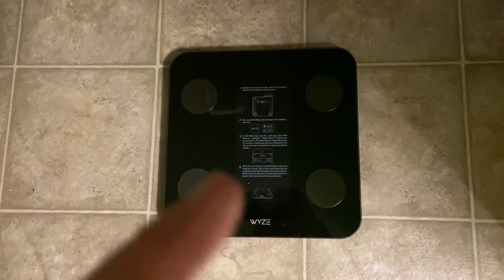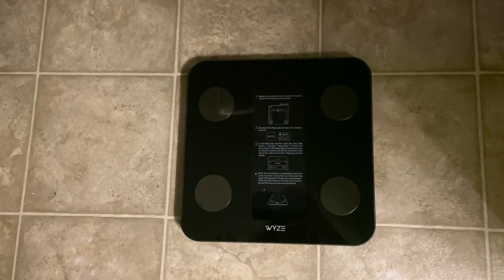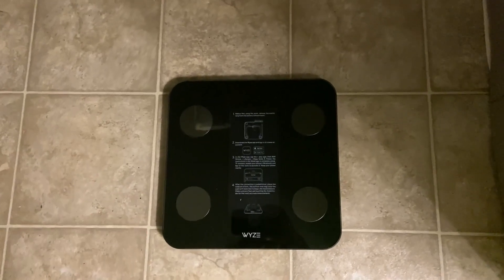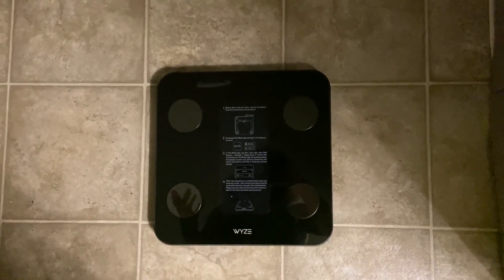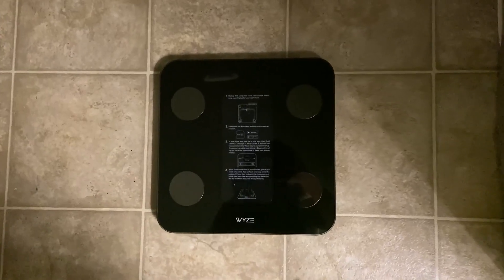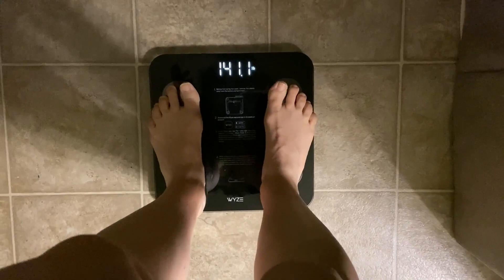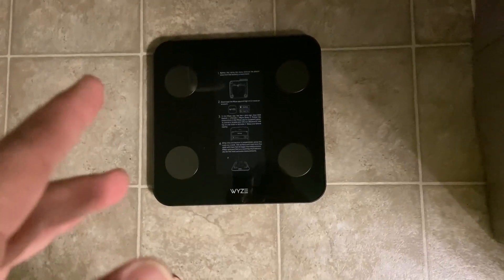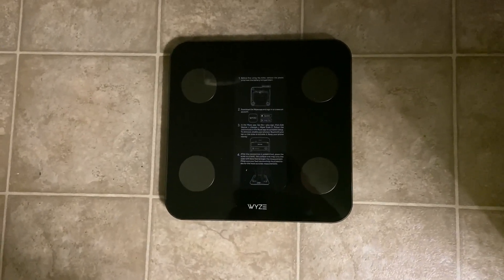Wyze Smart Scale S for Body Weight, Digital Bathroom Scale for Body Fat Review